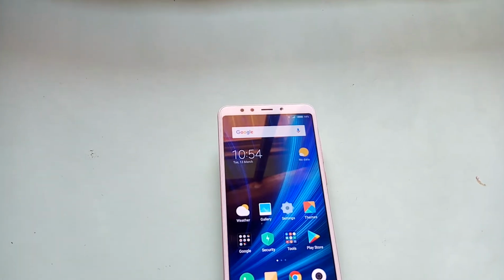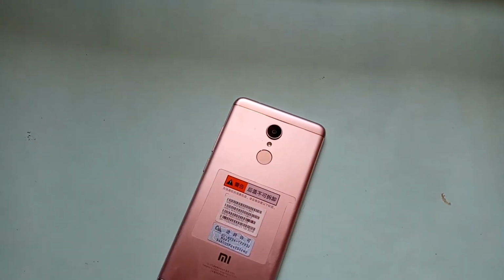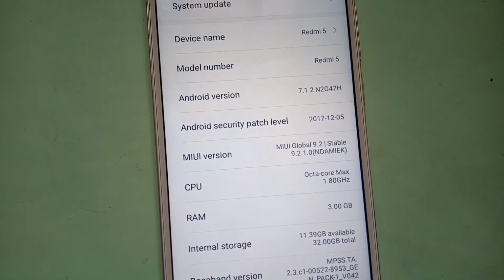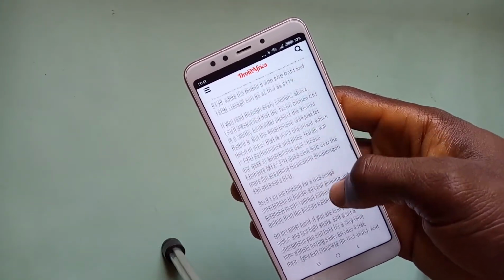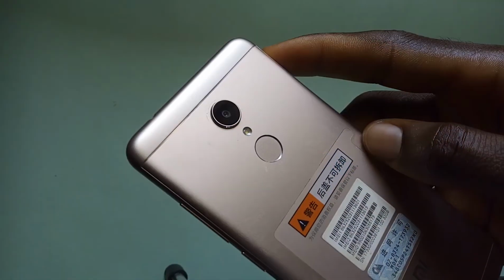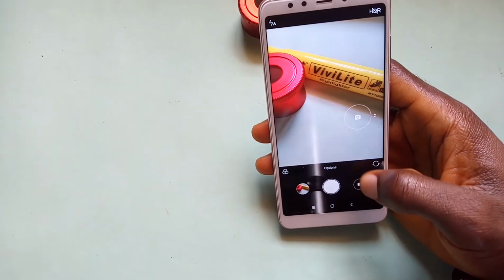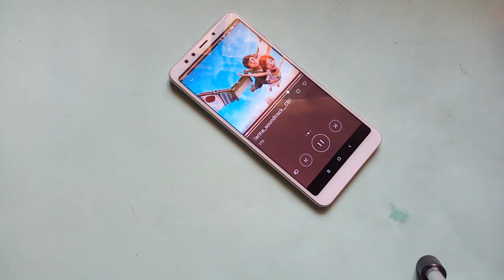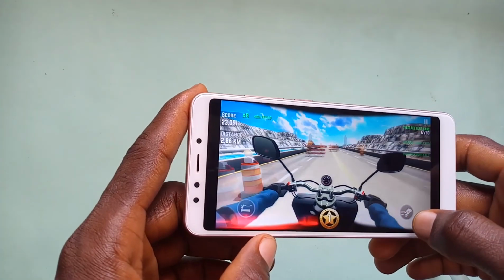Xiaomi Redmi 5 Full Review: All You Need to Know About Redmi 5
Xiaomi Redmi 5 Smartphone Specifications and Features
OS: MIUI v9 based on Android 7.0 (Nougat)
SIM Type: Dual Nano-SIMs
Network Type: GSM/CDMA/WCDMA/TD-SCDMA/FDD-LTE/TDD-LTE
Screen Size : 5.7-inch HD+ IPS display with 720 x 1440 pixels resolution (280 PPI)
Processor Type: 1.8 GHz Snapdragon 450 Octa-core Cortex-A53 64-bit CPU
Storage: 16 GB + 2GB RAM/32 GB + 3GB RAM
External Storage: Dedicated microSD slot, with support up to 128 GB
Camera: 12-Megapixel rear camera with single LED Flash and 5MP front-facing camera with LED flash
Back-placed Fingerprint scanner
Battery: 3300mAh Non-removable Battery
Price: Starting at $127

Xiaomi Redmi 5 Pros
Great Built Qaulity
Capable and fast Hardware and Software
Faster Fingerprint scanner
Superb sound output
Impressive battery life

Xiaomi Redmi 5 Cons
Weaker screen color saturation
Extra protruded rear camera